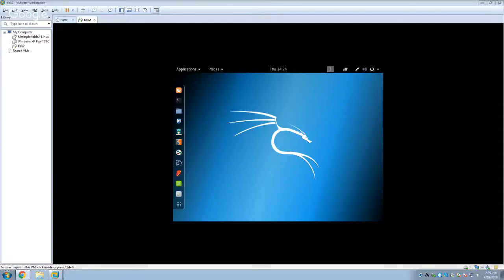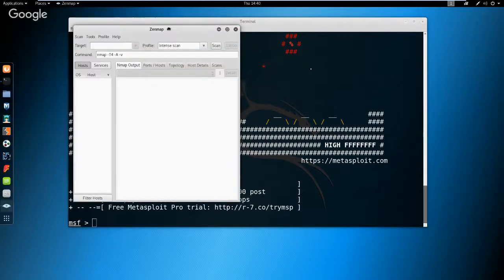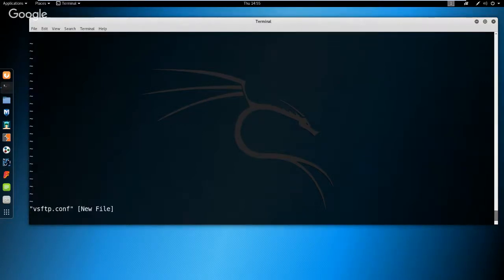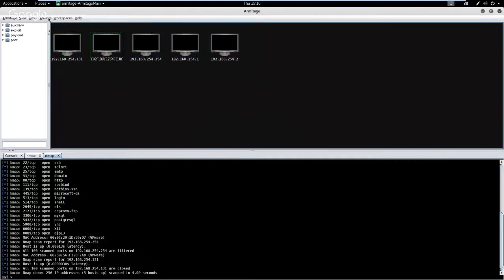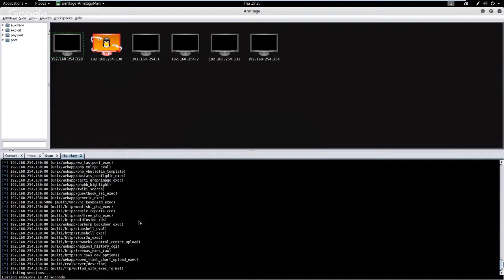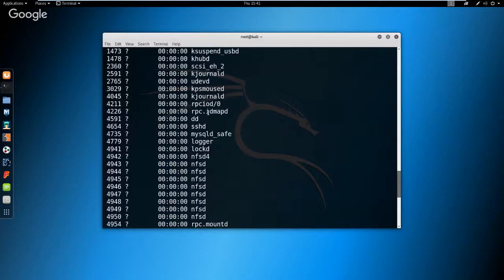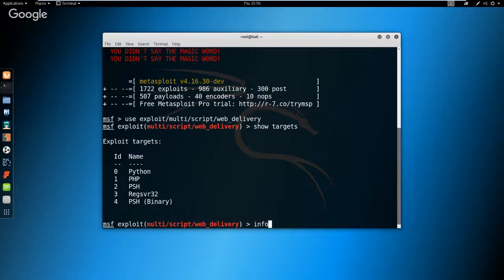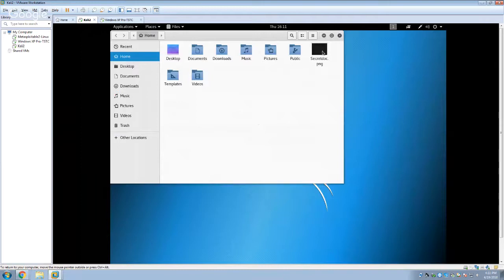Kali Linux w/ Metasploitable 2 Intro